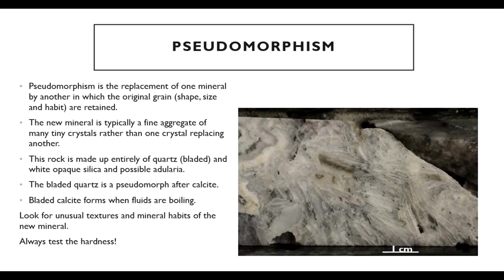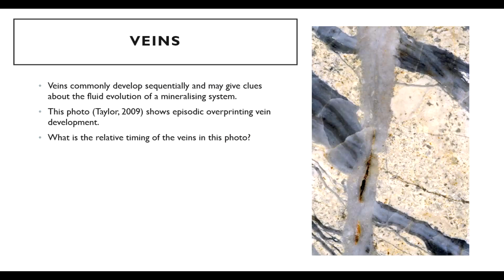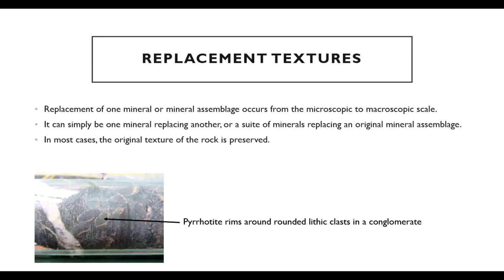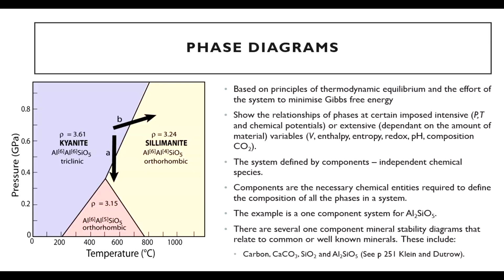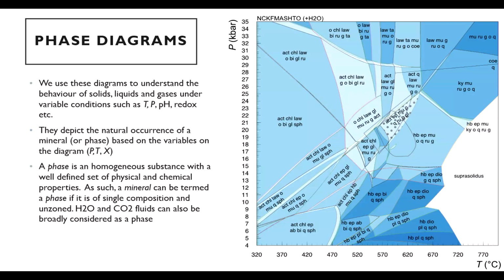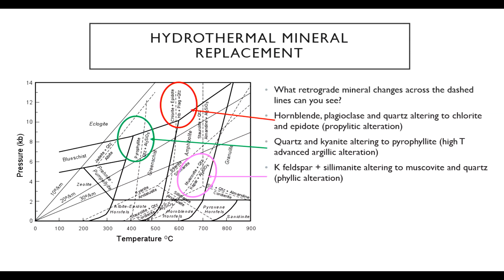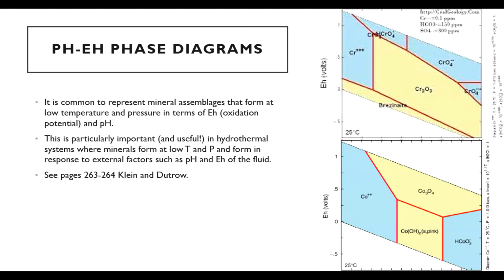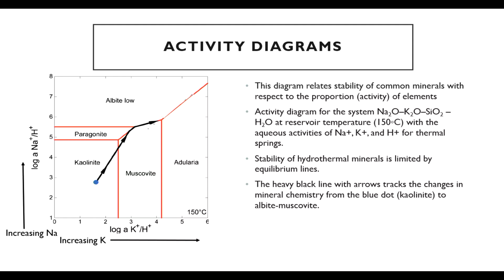XOU466 geol 4-2